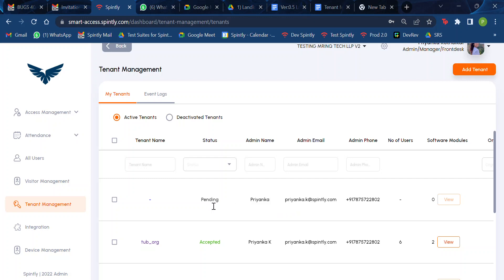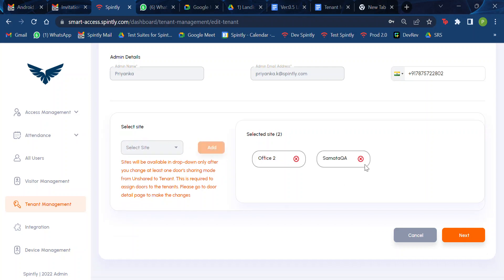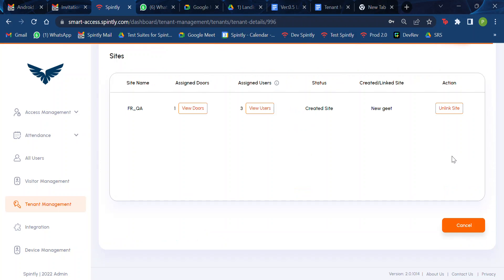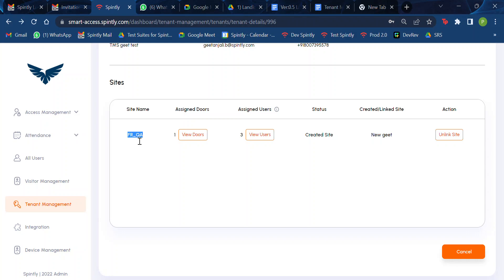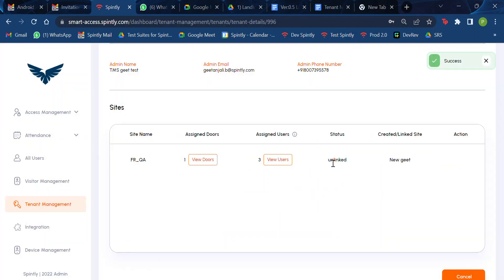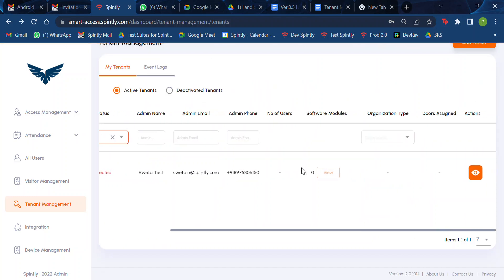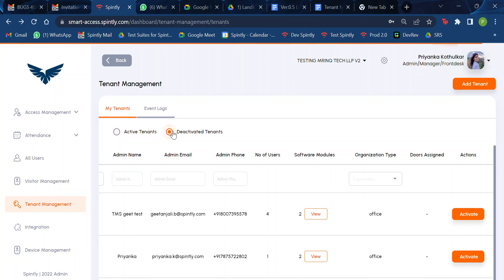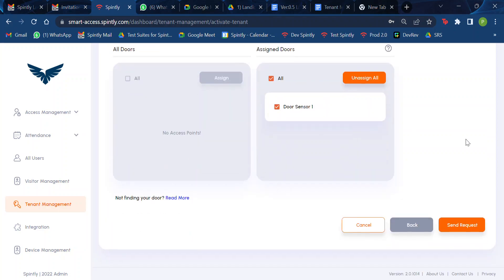Spintly - My Tenants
Once tenants are added to Spintly Organization, the landlord can view details of all tenant organizations, assign and/or unassign them Spintly doors for the tenant user’s to access